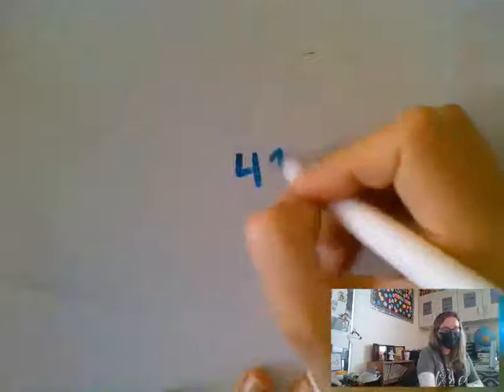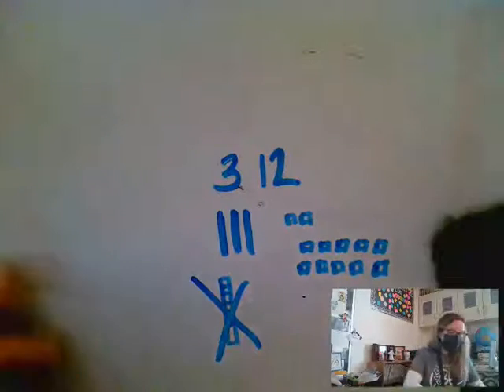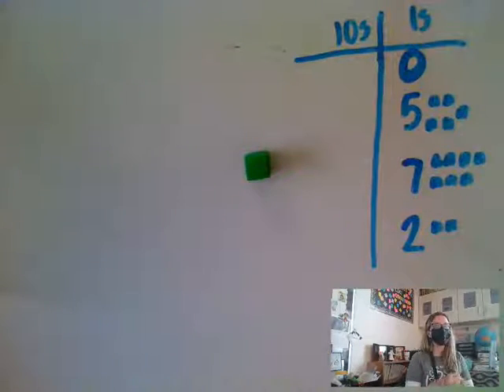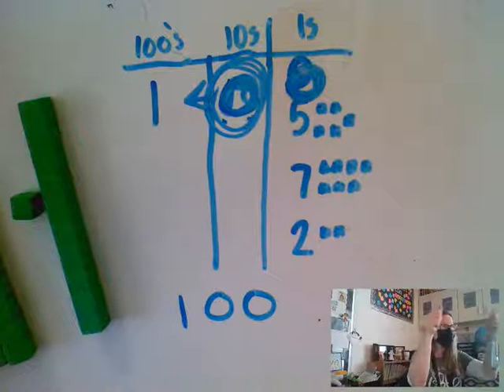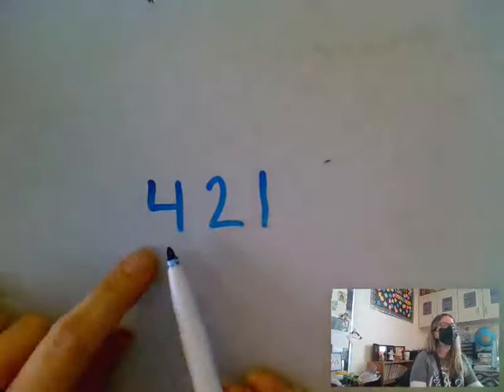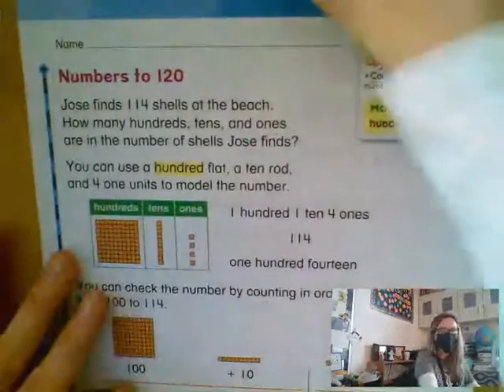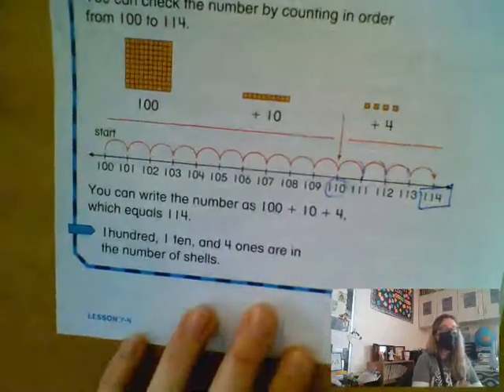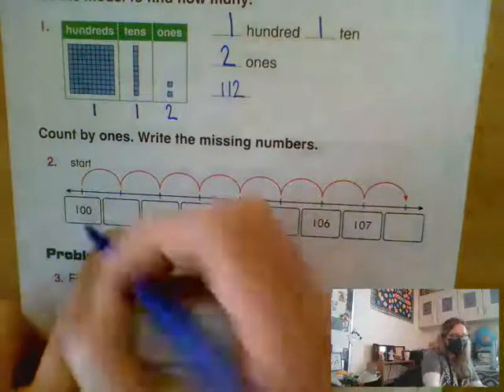7.4 Numbers to 120